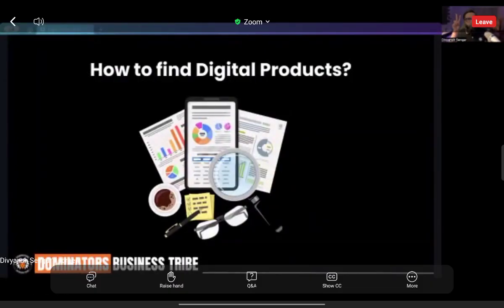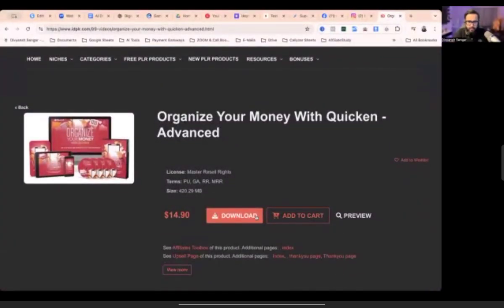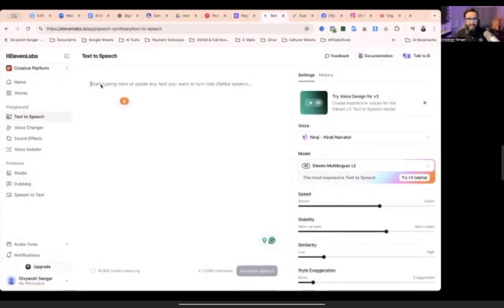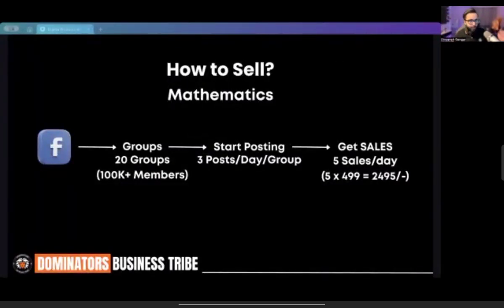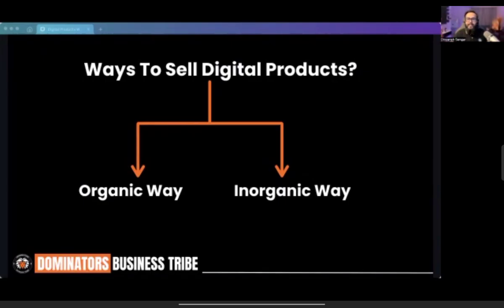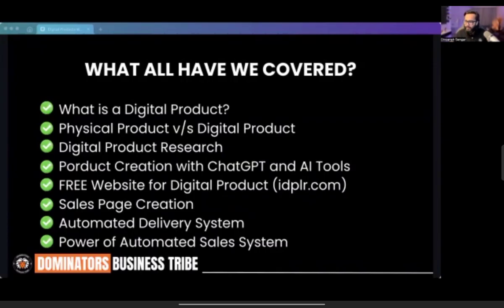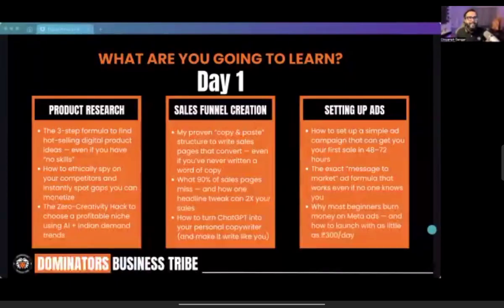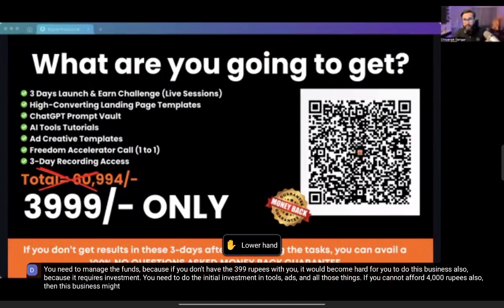Business denominator tribe workshop